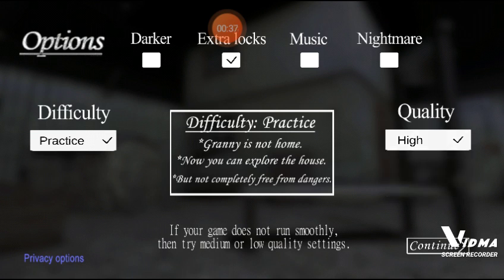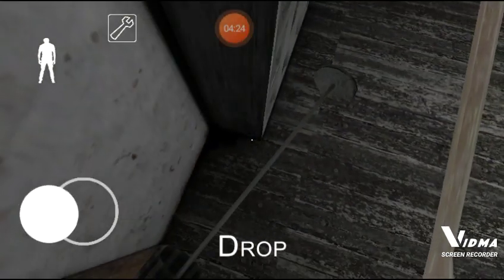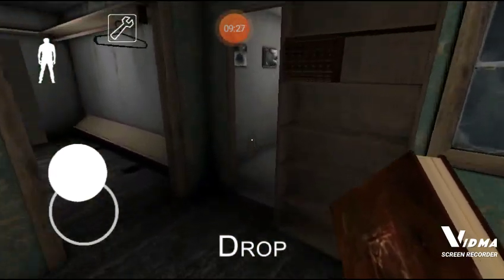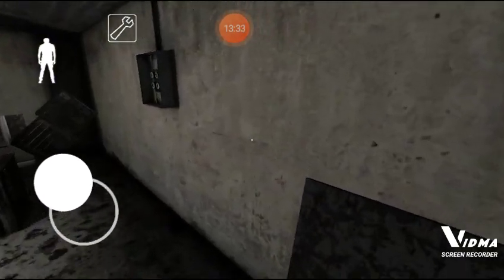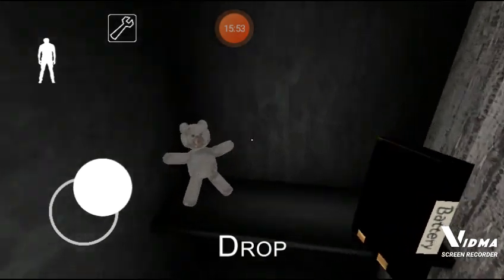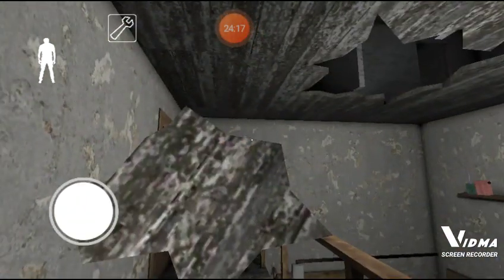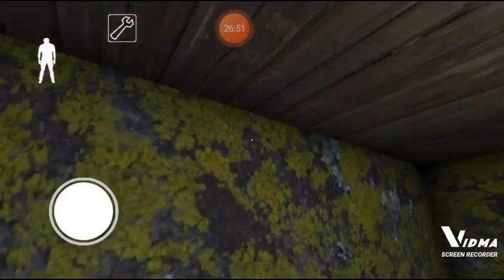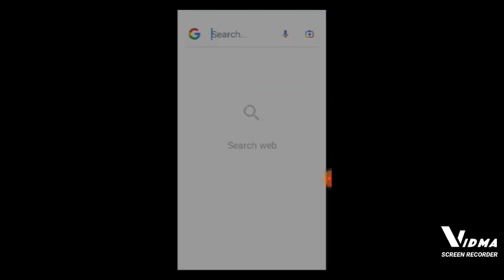first time playing Granny hope you guys enjoy hope it's funny to Granny's a big fat baboon